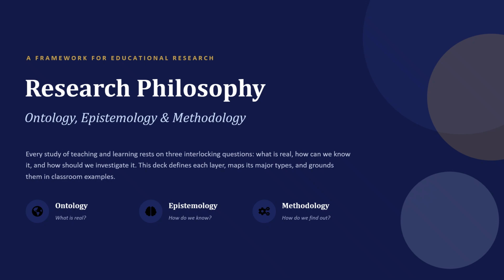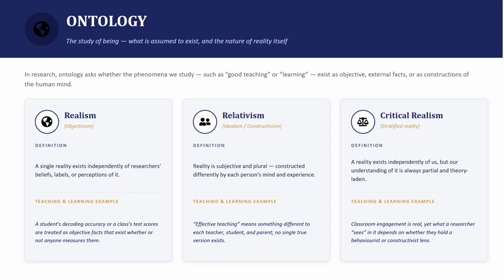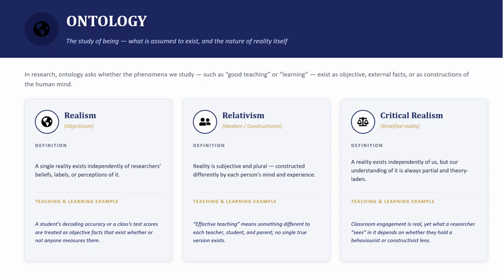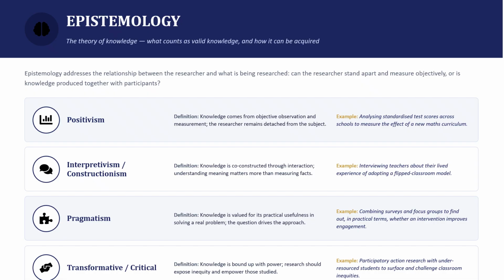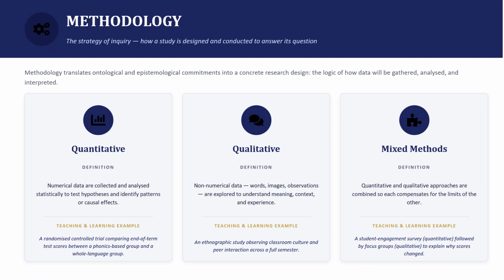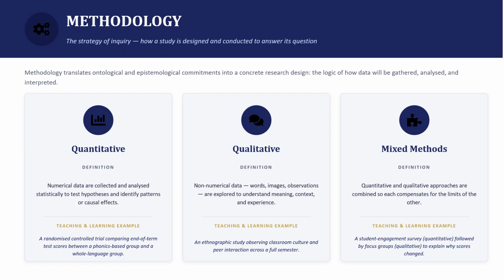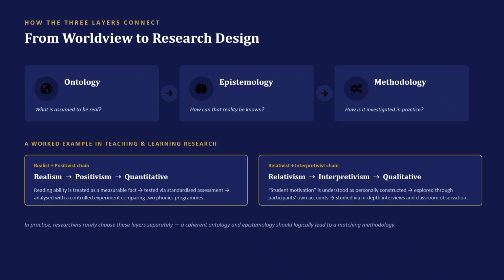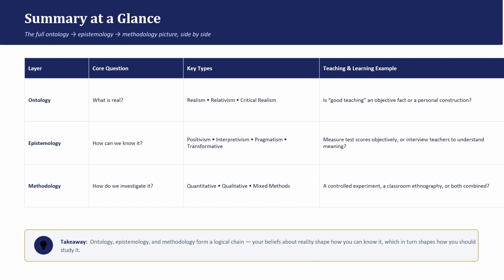Research Philosophy 1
Research Philosophy—Educational research